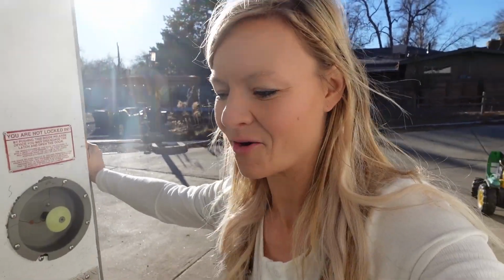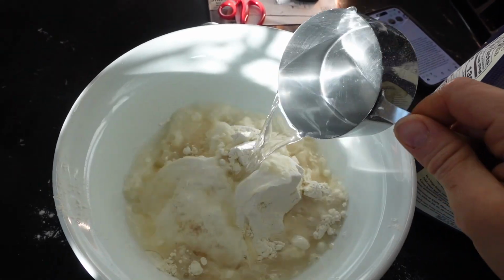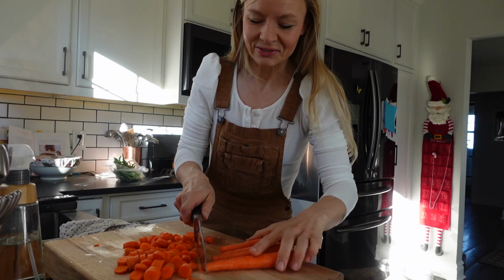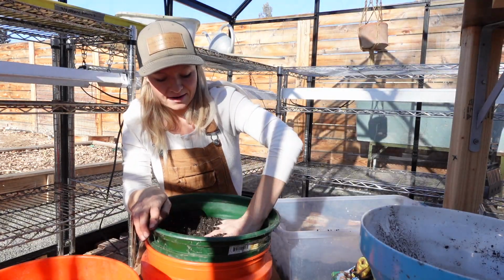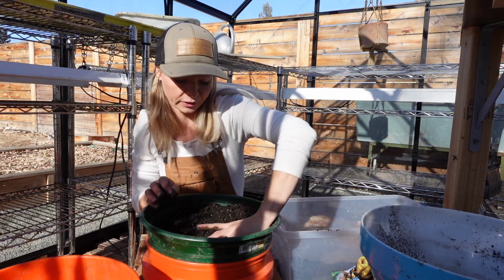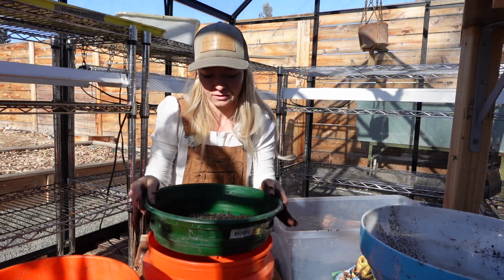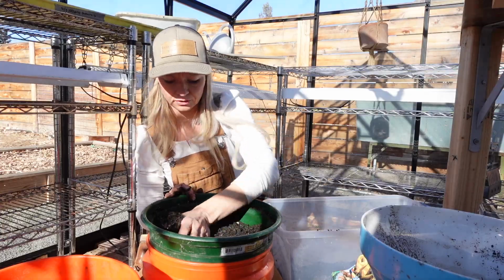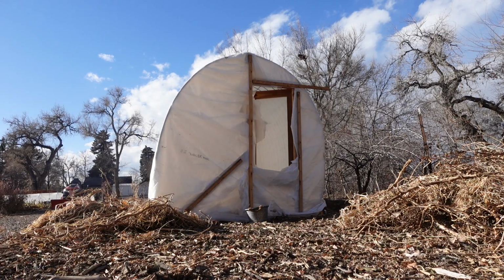DECEMBER ON THE FLOWER FARM AND WHY WE DON'T BUY PLUGS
What a typical day in the life on a regenerative flower farm looks like in December--from getting kids to school, prepping food, seed starting lisianthus, putting up tunnels, feeding sheep--let's just say farming doesn't stop when the frost hits! Also, join us for a chat about why we start from seed rather than buying pre-grown seedlings in our garden and farm!

NO-KNEAD BREAD RECIPE:
3 cups artisan flour
1.5 cups warm water (not hot)
2 tsp salt
0.5 tsp active dry yeast

Mix together and let rise, covered, 8-10 hours. Remove from bowl and shape into a round using flour to keep from sticking. Slice a vent and let rise on counter for 30 minutes while you preheat a cast-iron dutch oven (with lid) in a 500 degree oven. After the cast iron has heated in the oven, carefully (use mitts, VERY hot pan!) place the bread into it and bake, covered, for approximately 25 minutes. Remove lid and bake another 12-17 minutes until crusty brown on top.